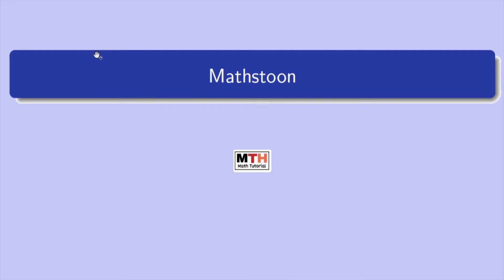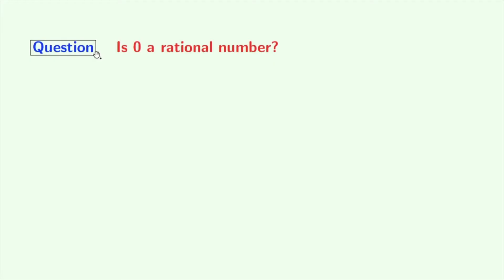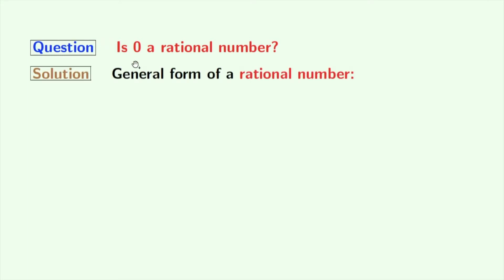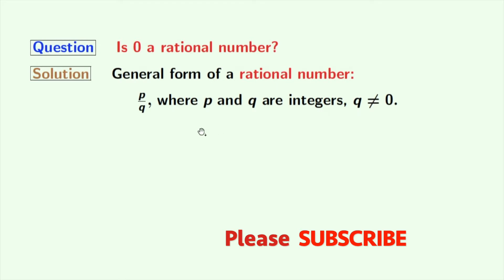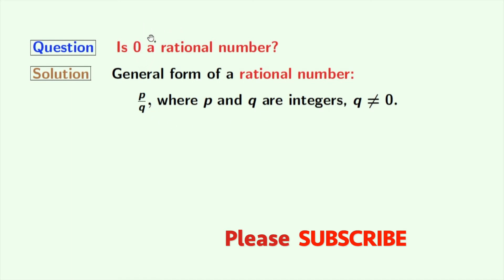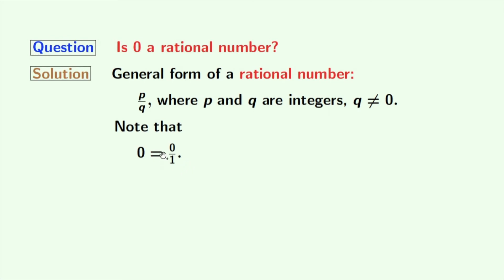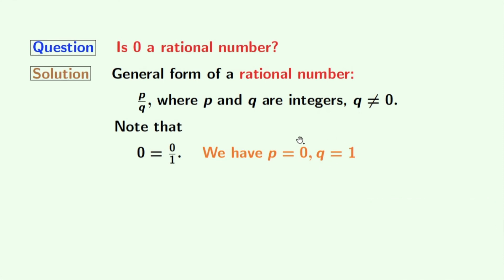Why zero is a rational number?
In this video, we will learn whether 0 is a rational number or not.

Solution of NCERT EXERCISE1.1, Question 1, CLASS 9.

Topic: Is zero a rational number? zero rational number or irrational number?

Chapters:
0:00 - Start
0:12 - Solution of why 0 is rational
1:20 - Like share and subscribe

We post videos daily on youtube